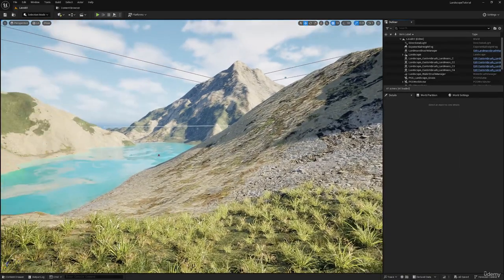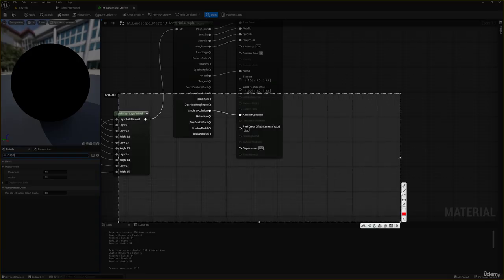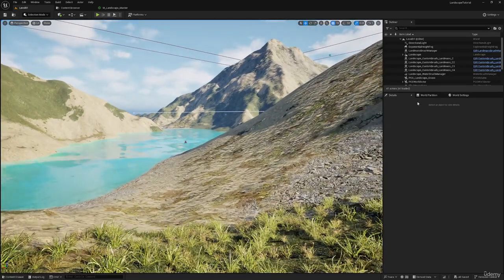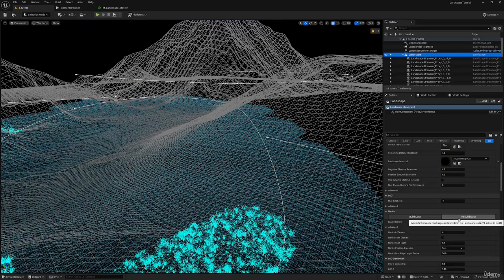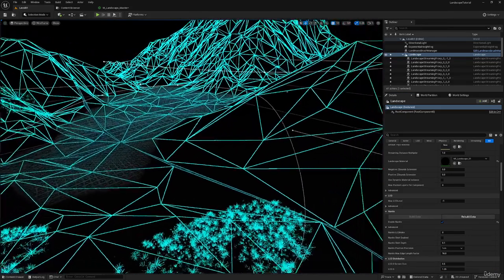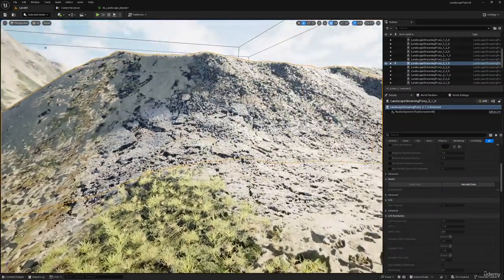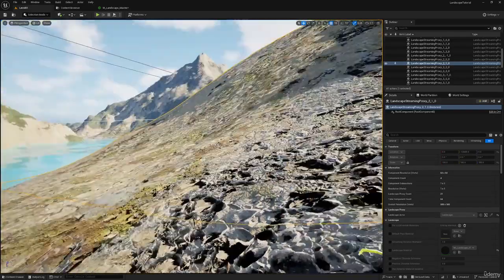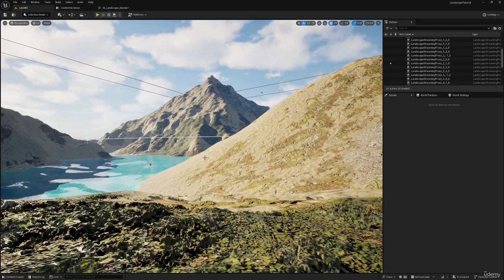2 - Creating your Landscape - 28 Enabling Displacement on our Material